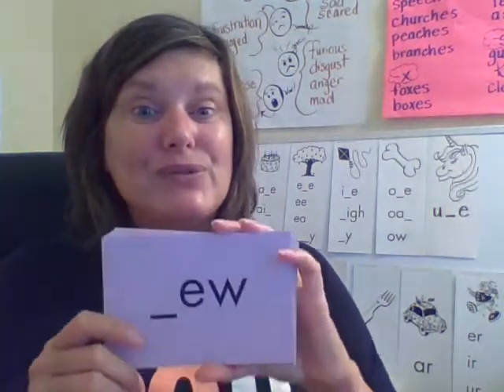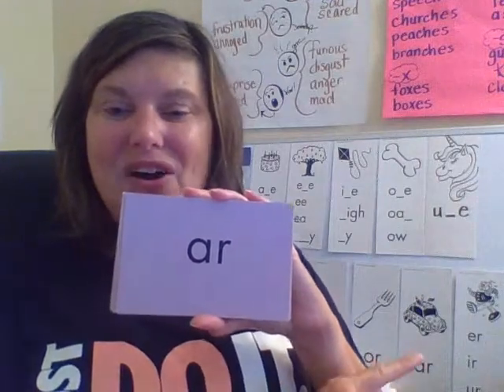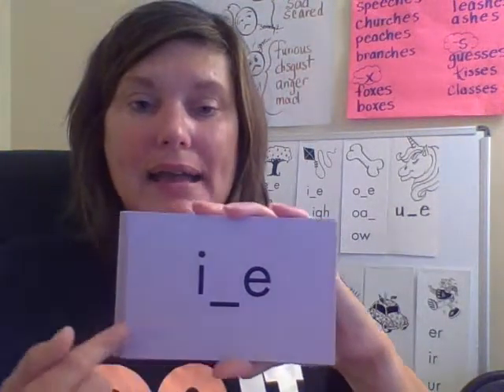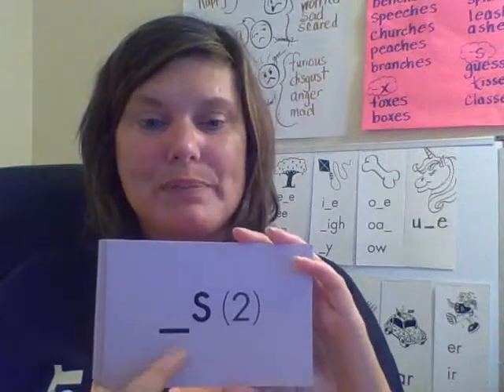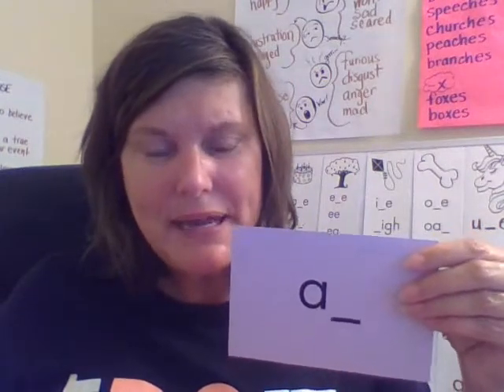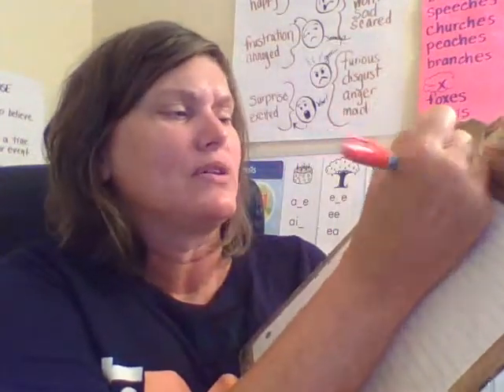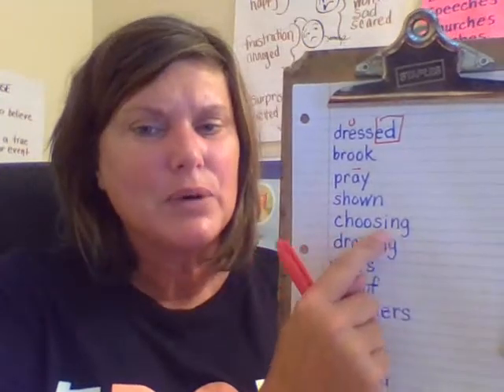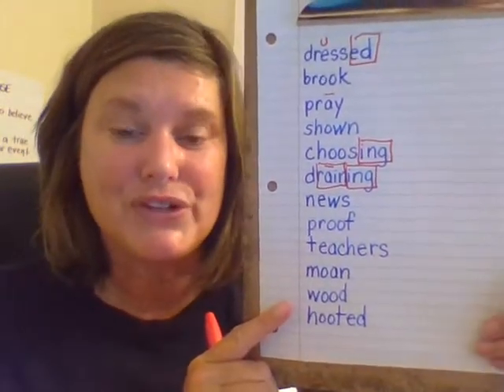Complex Vowels, Single Syllables: Lesson #28 A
In this lesson students will review vowel pairs, r-controlled, silent 'e' and closed syllables in addition to previously instructed digraphs, trigraphs and blends.  Students will also learn and practice several sight words.  Continuing with this series of lessons, your child will learn complex vowel patterns and single syllable decoding.